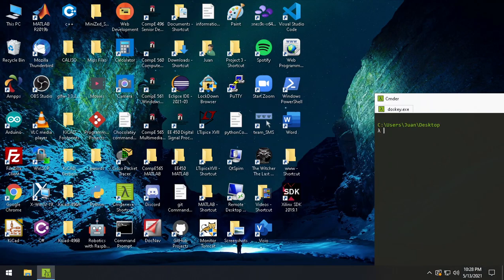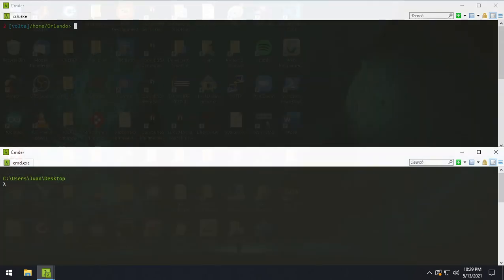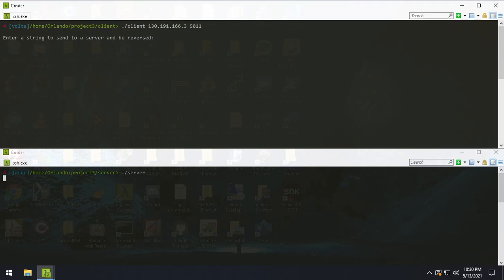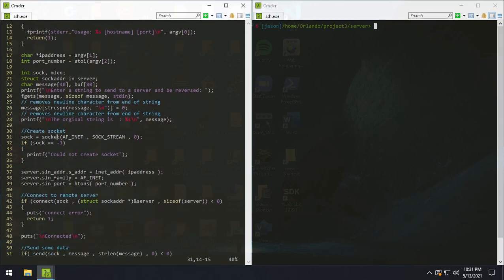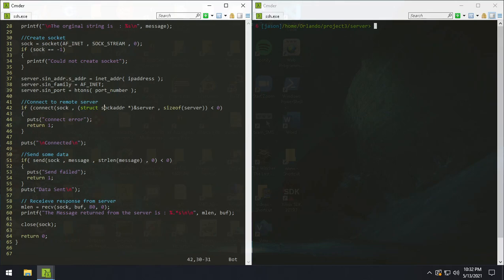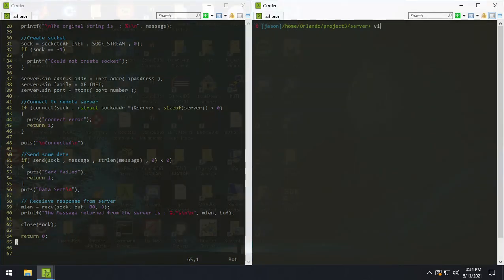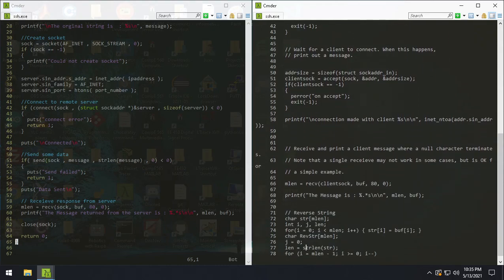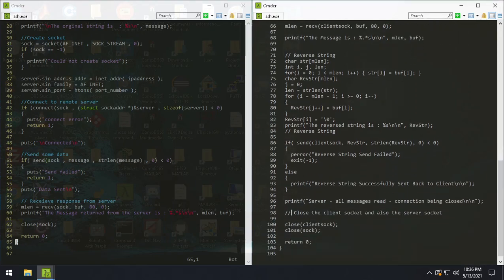Assignment 3 Linux C Socket Program